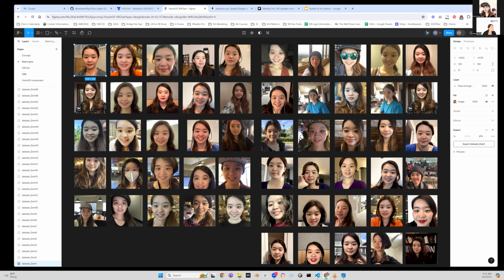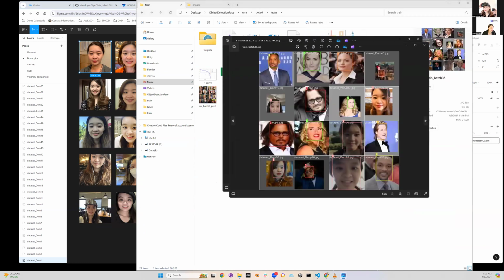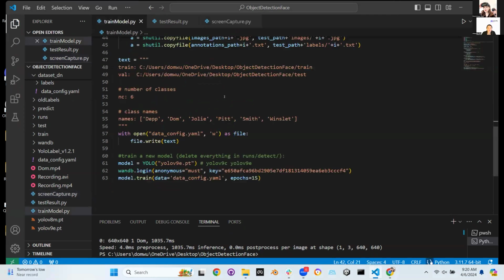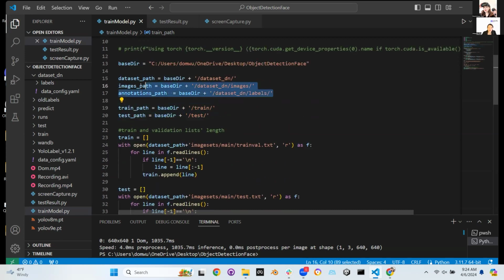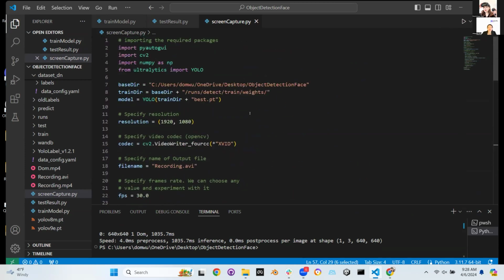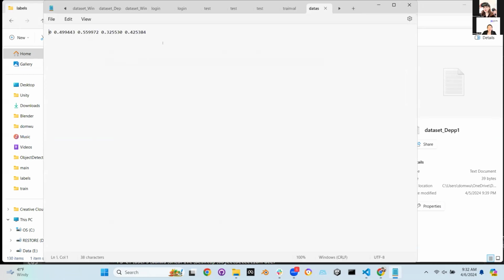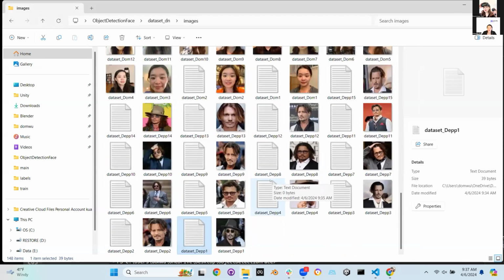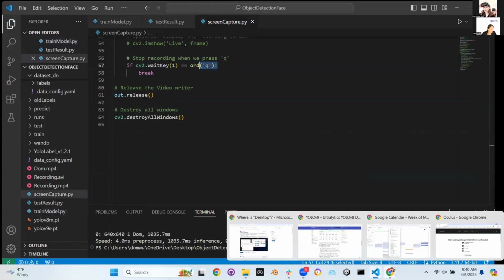Skill Share: Building Customized AI Model for Spatial AI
In this session, Dom will share with you how to build your own personal AI. She will also show how to stream and cast through Quest 3 and do the AI person detection.